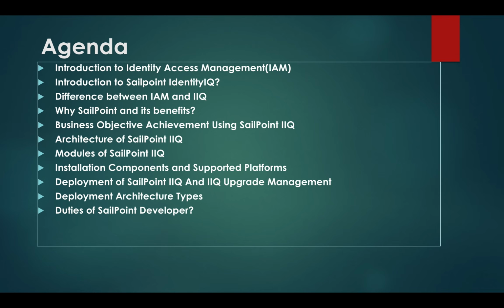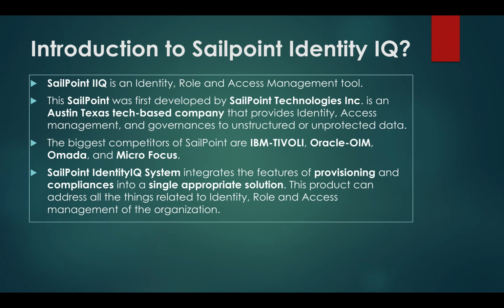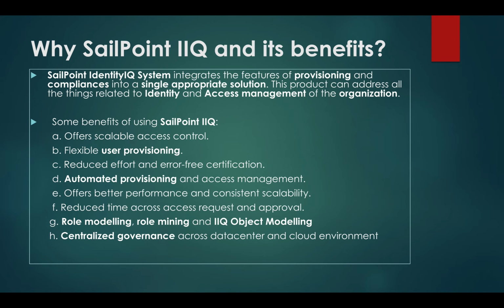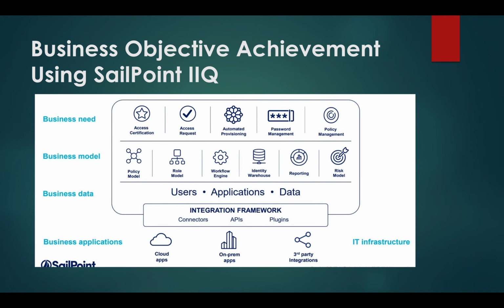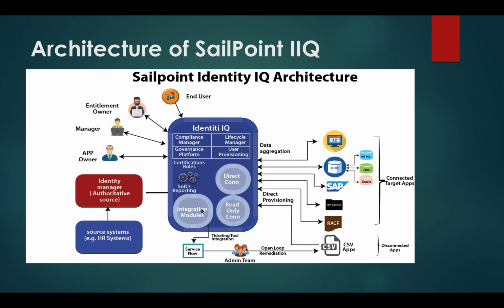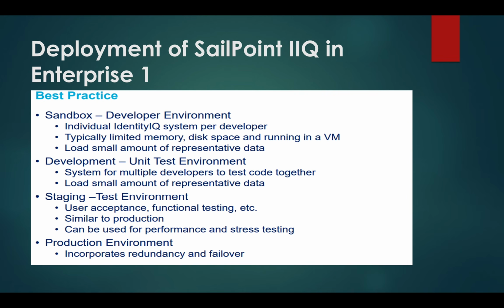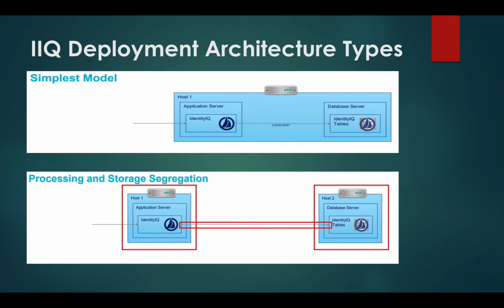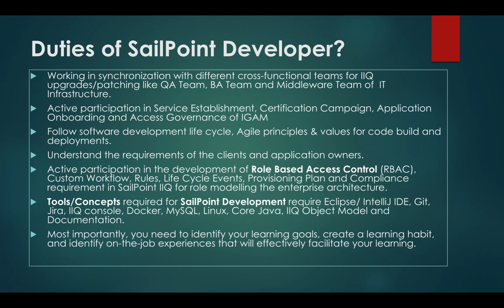Introduction to SailPoint (Part 1)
This is the first video in a series of SailPoint training videos. This Introduction to SailPoint is your gateway to Identity Access Management and Cyber Security through SailPoint. We want to impart knowledge about SaiPoint IdentityIQ through our video series.

Content in this Video:
- IAM and SailPoint IdentityIQ Architecture
- Introduction to SailPoint IdentityIQ
- Differences of IAM and IIQ
- Benefits of SailPoint IdentityIQ
- Business Objective
- SailPoint IIQ Module
- Product Architecture
- Installation Components and Supported Platforms, etc.

Instructor : Rabindra Shrestha